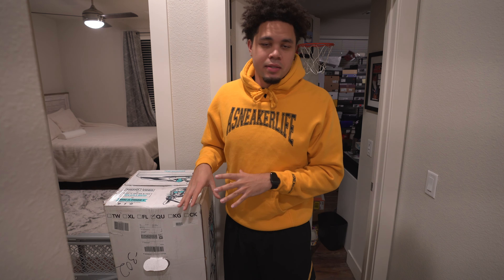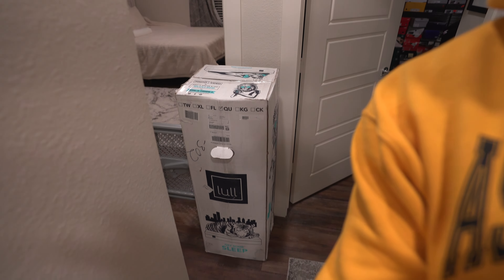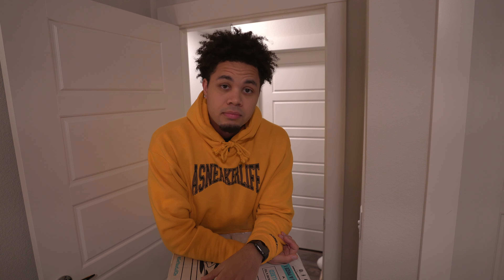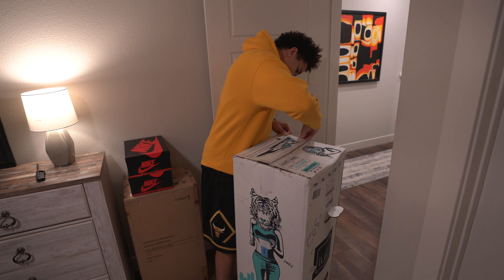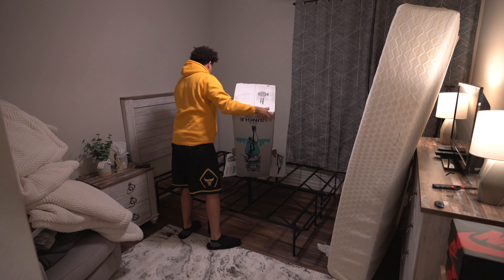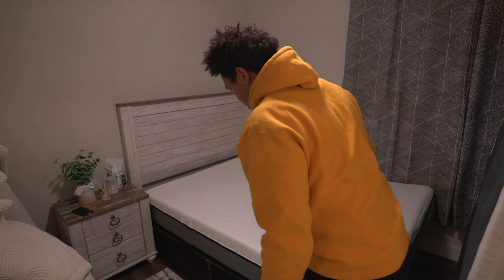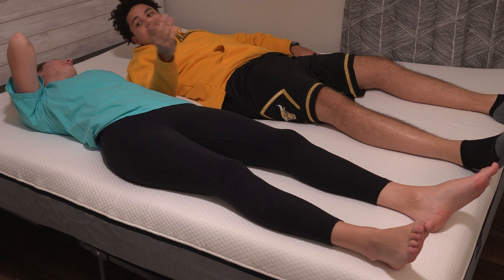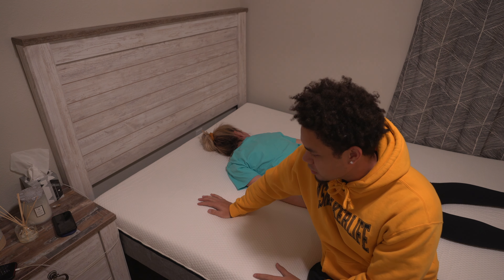We Got Our New Lull Mattress!